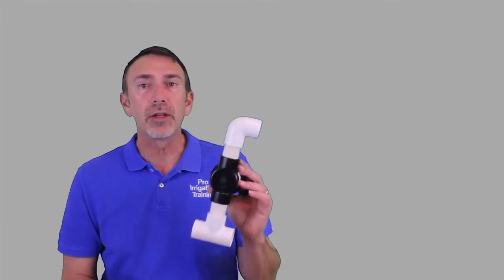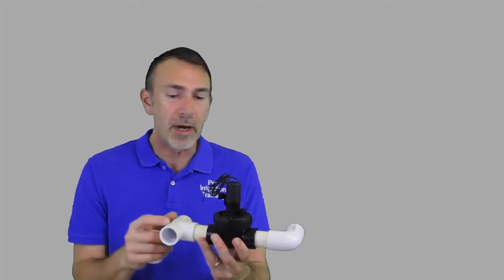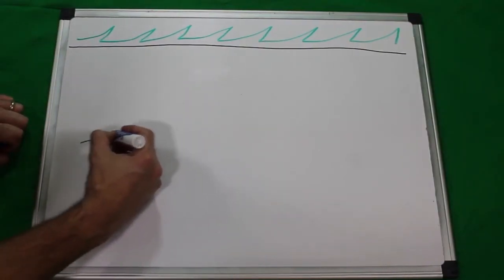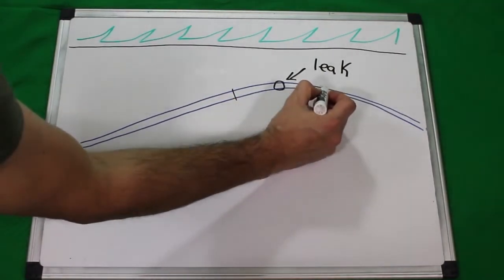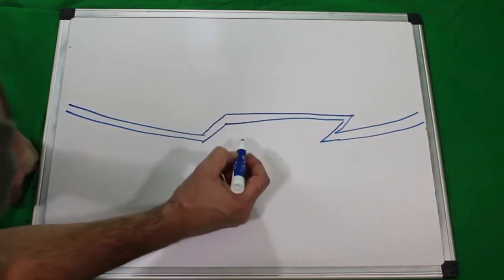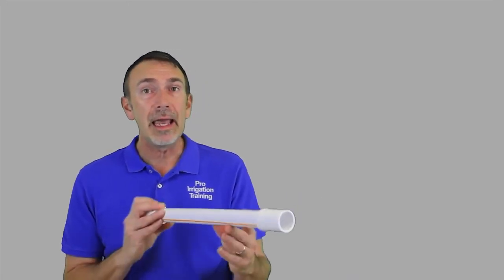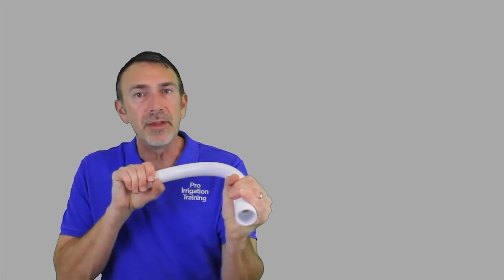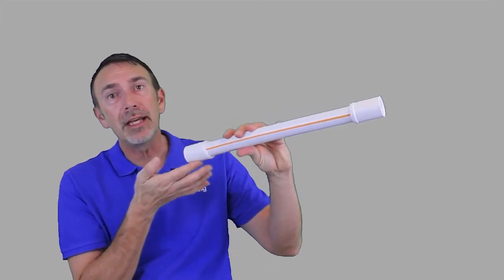Irrigation System Repair Situations (sprinkler repair)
A long form discussion of common problems and repair solutions for piping systems. There are a lot of situations that arise in irrigation repair, and here are a few solutions that we use daily. If you have any cool tips or techniques, please share in the comments.